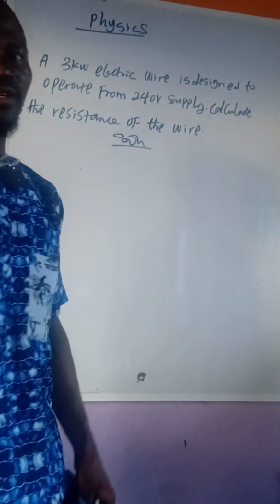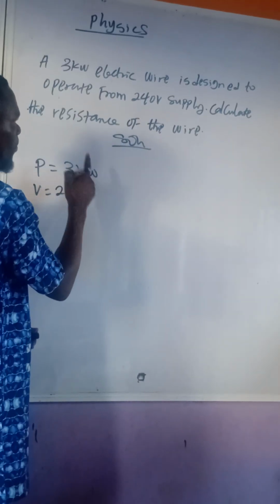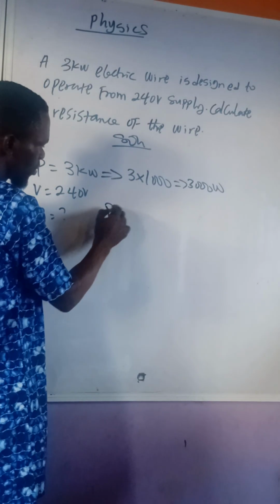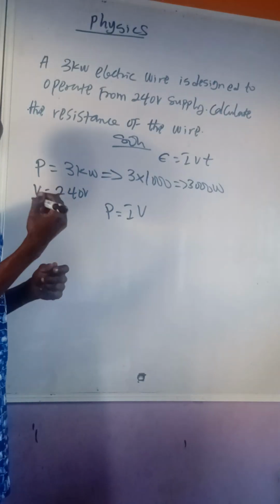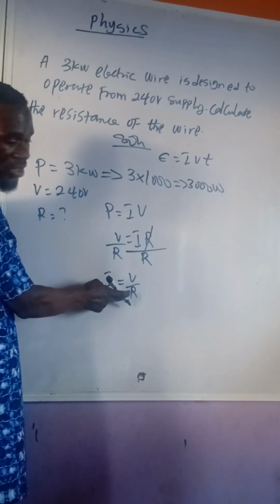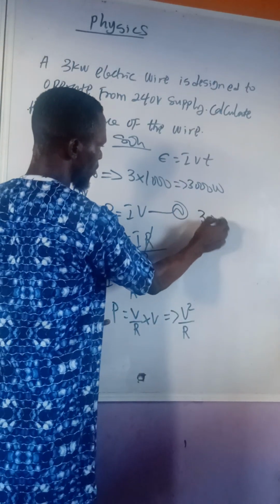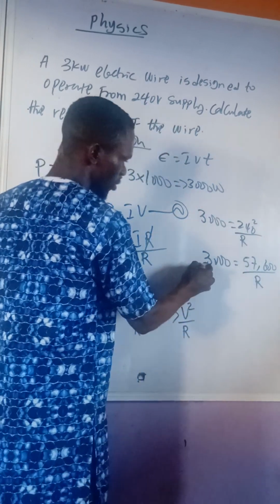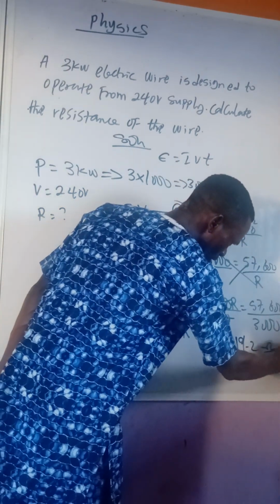WAECPhysics JAMBPhysics PostUTME Electricity ScienceEducation ExamPreparation InstructorPhase